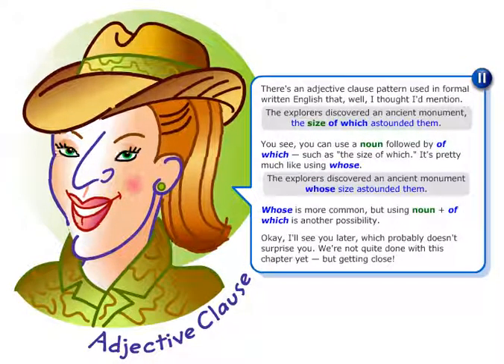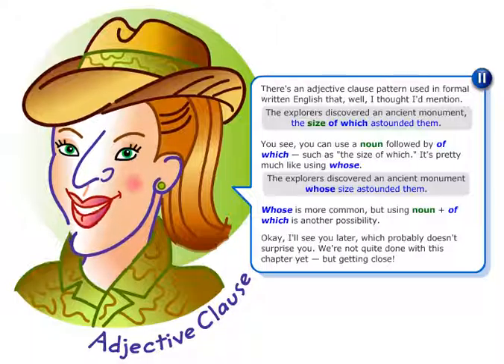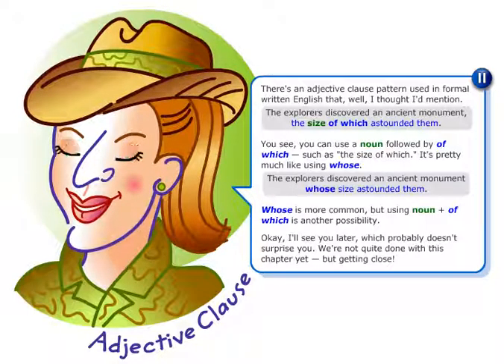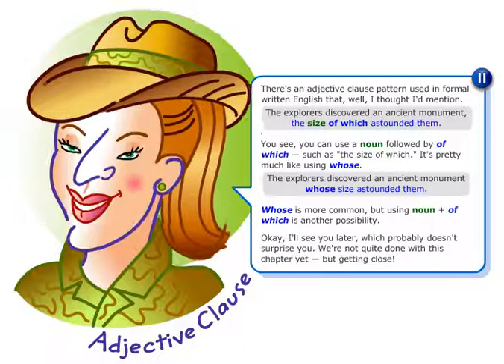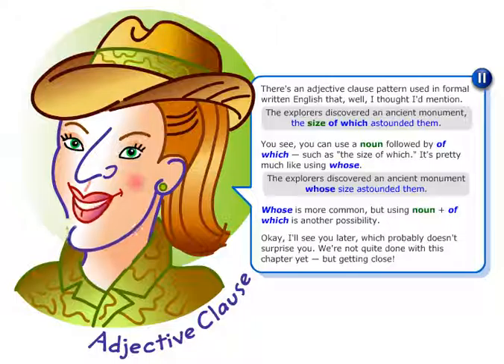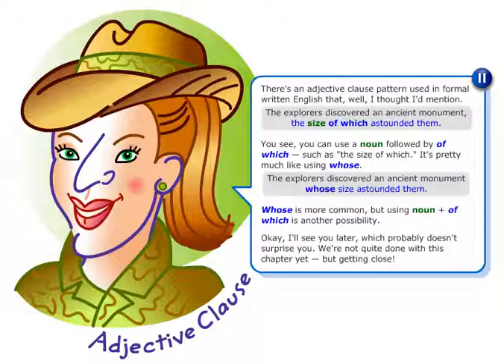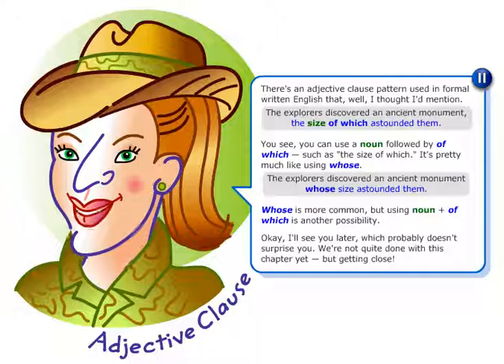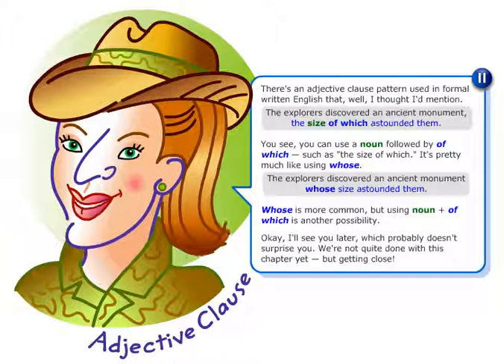Ad13 12 Adjective Clauses Using Noun plus of which